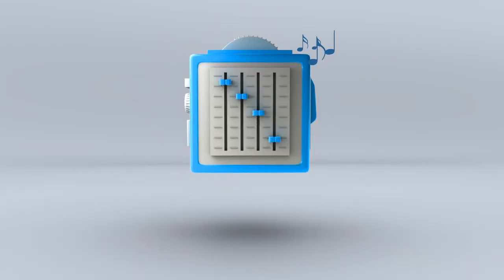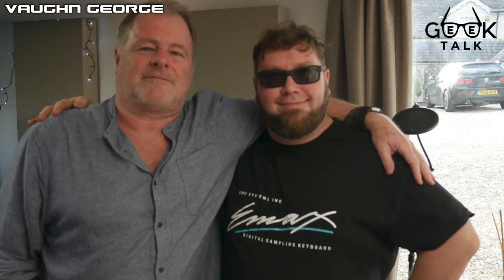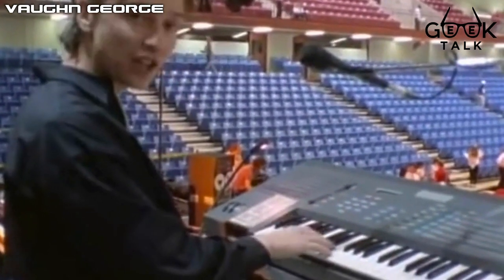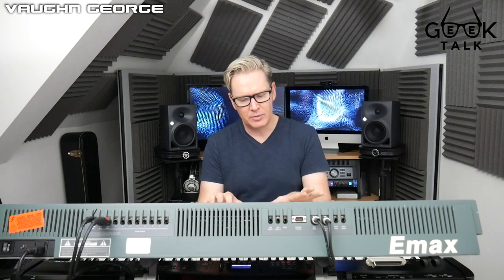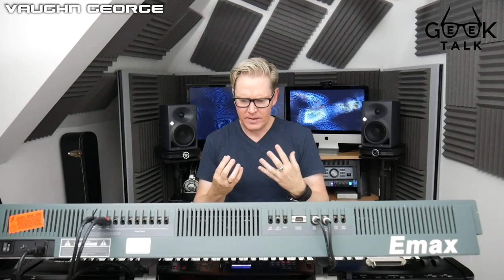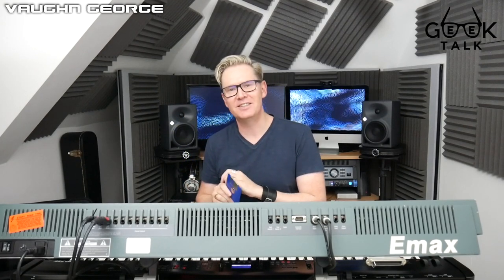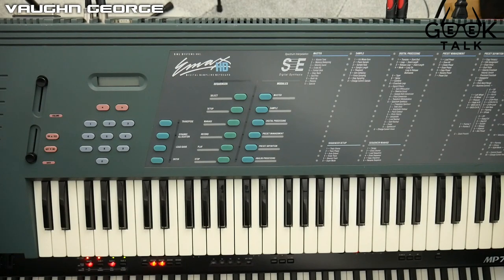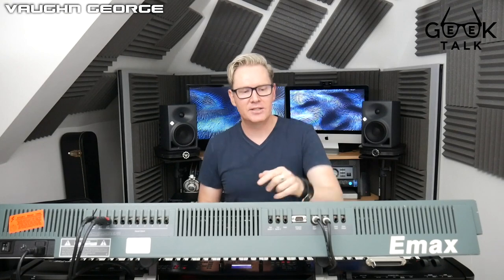Emu Emax - A Depeche Mode Workhorse !! A Fanboy's Reaction | GeeK Talk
My initial thoughts after having obtained an Emu Emax!!